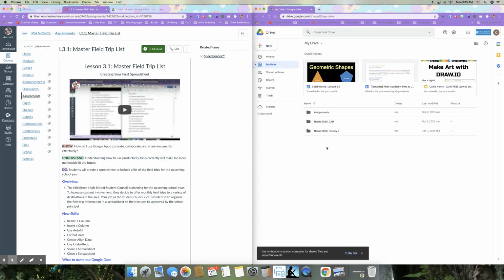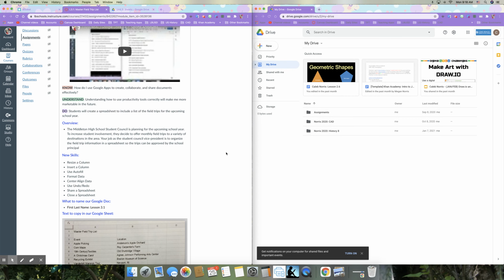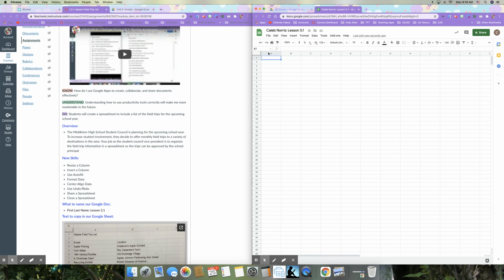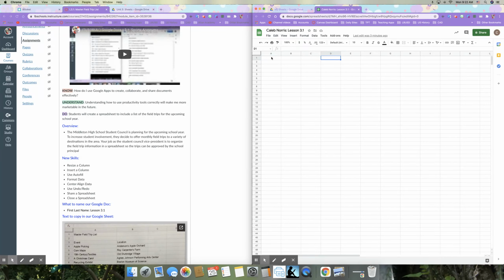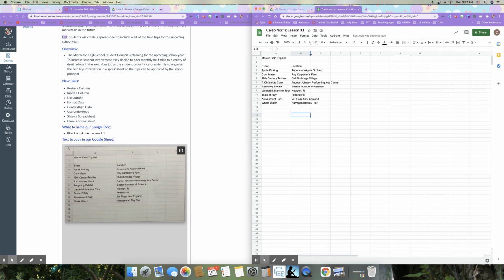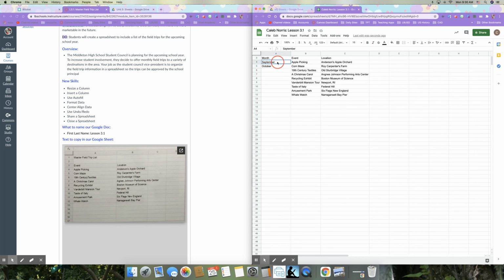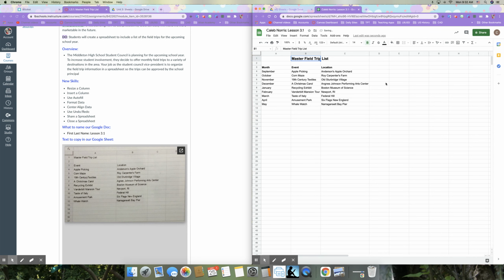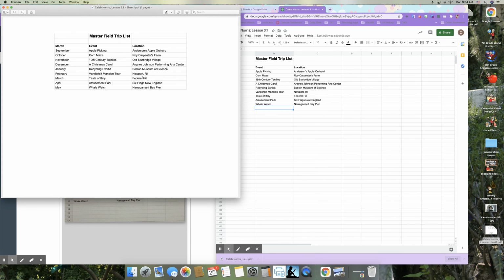(TUTORIAL) Google Sheets L3.1: Master Field Trip List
KNOW: How do I use Google Apps to create, collaborate, and share documents effectively?

UNDERSTAND: Understanding how to use productivity tools correctly will make me more marketable in the future.

DO: Students will create a spreadsheet to include a list of the field trips for the upcoming school year.